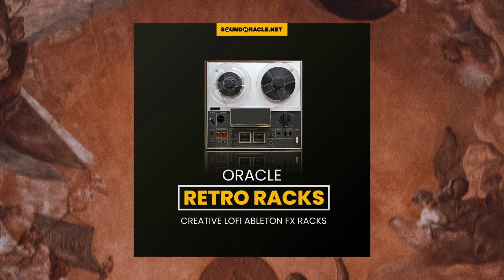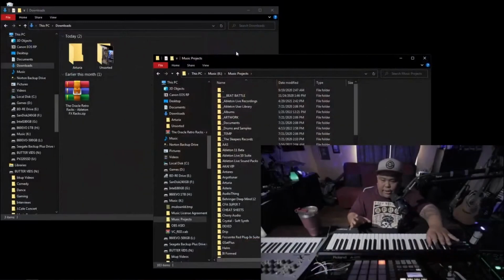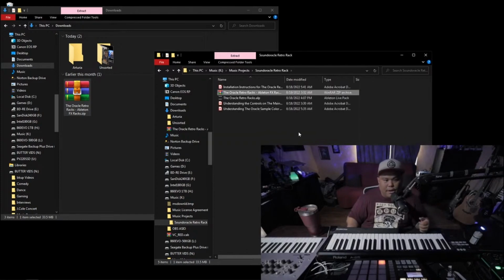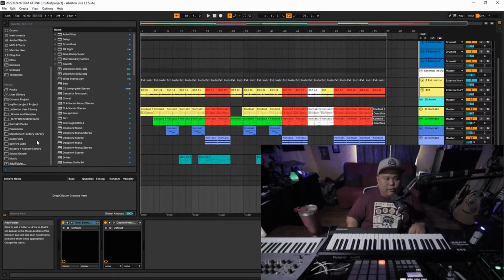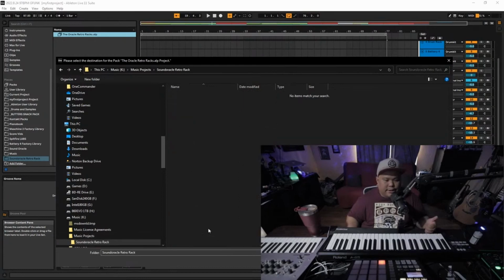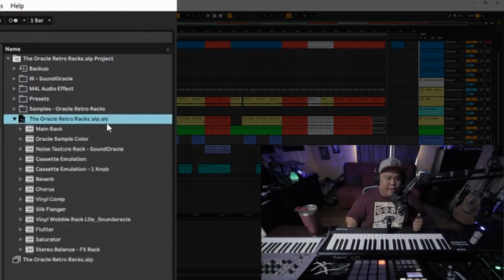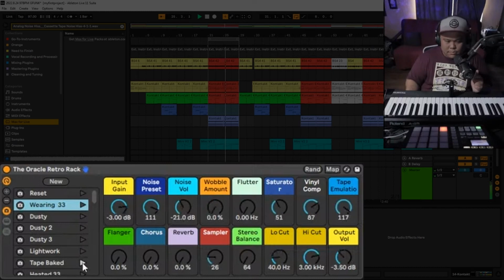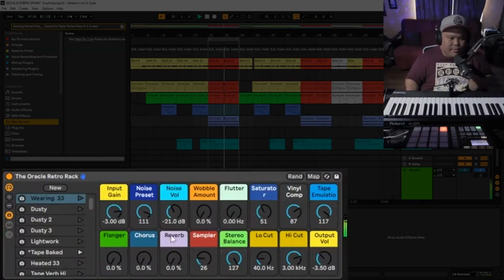The Oracle Retro Racks & Installing Ableton Plugins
How to Install the Oracle Retro Racks or any third party efx/instrument in Ableton.

This tutorial was designed to teach you how to install external party software instruments and effects in ableton using the Oracle Retro Racks. The Oracle Retro Racks is a vintage saturation and tape emulator, designed by SoundOracle.

The Rack provides over 50 presets, 10 Individual FX, and Real world vinyl, tape and analog textures built right in it! It also provides  a full, saturated and fat analog sound for each of your instruments.  It can be used across a wide variety of styles in your every day sound design and mix.

Enjoy the video and like always Keep it Funky!

▬▬▬▬▬ Credits ▬▬▬▬▬
Music and video created by Butter
Plugin created by SoundOracle